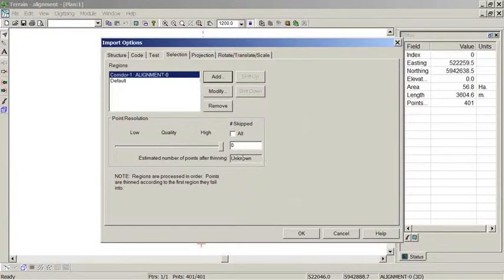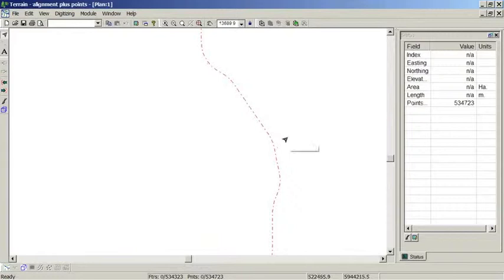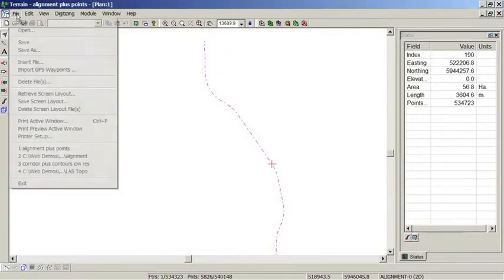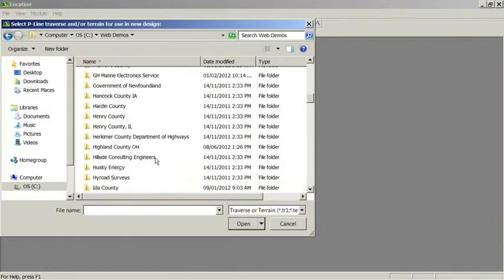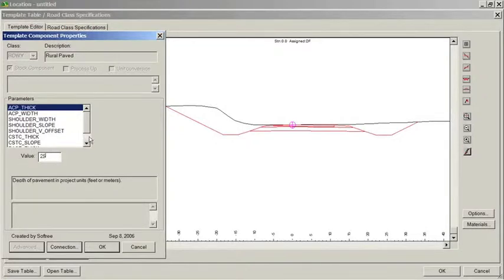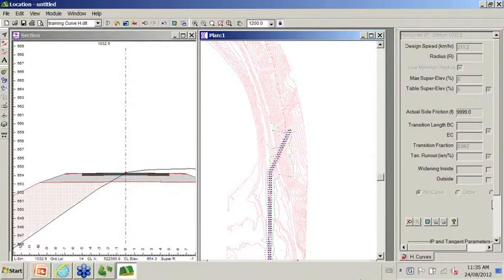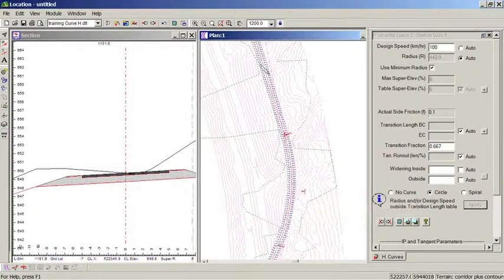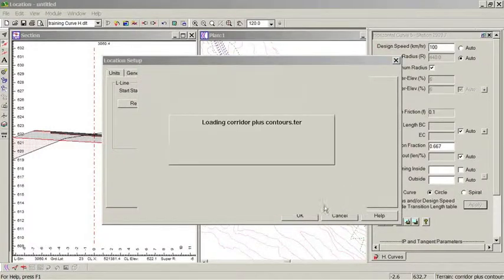LiDAR Data Set Strategies Part II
This video demonstrates how to effectively use LIDAR data sets to complete a road design and provides several essential strategies for maximizing your efficiency.